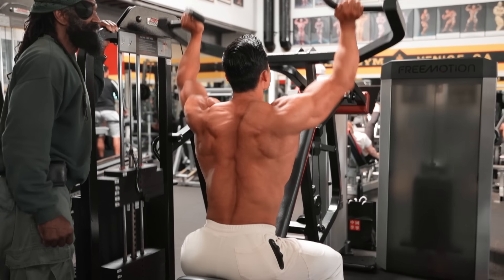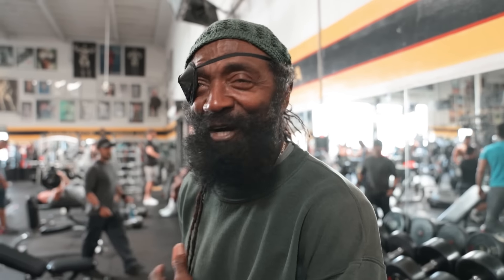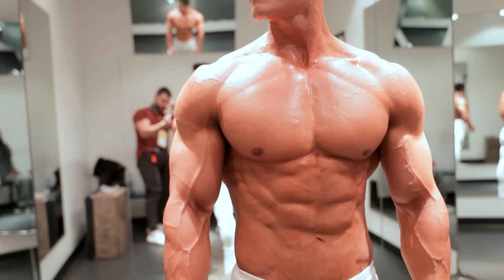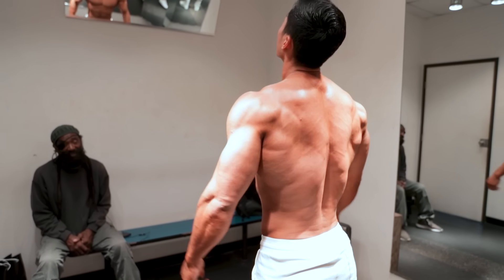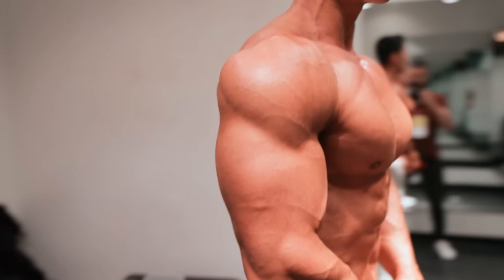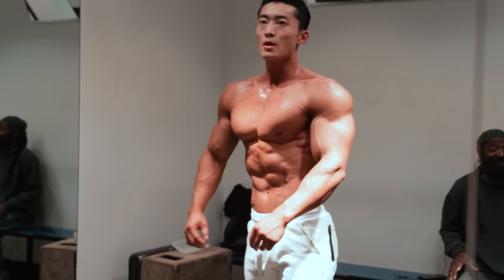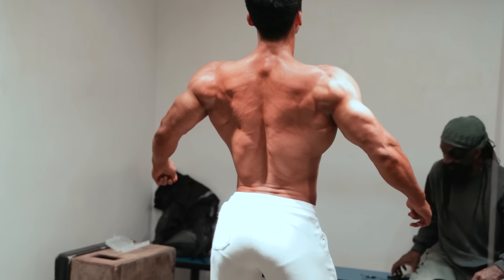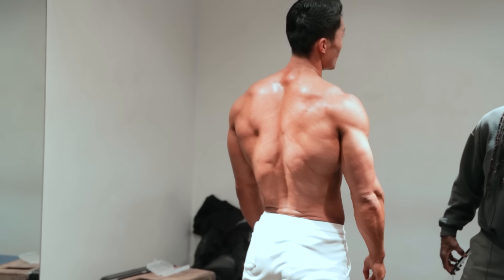Charles Glass | 😮 INSANE UPPER BODY PUMP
Welcome back friends! Here is an upper body workout with my client IFBB-PRO LONG WU. We targeted chest, back and shoulders. This is definitely worth a try for you!

➡️If you are looking for a great foundation as how to train properly, check out my eBook, "The Fundamentals of Bodybuilding and Physique Sculpting."